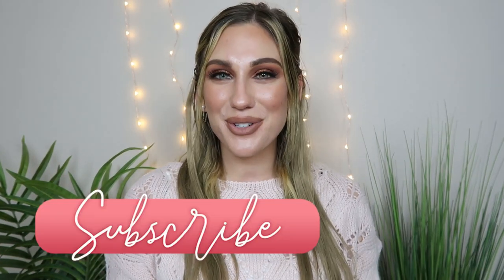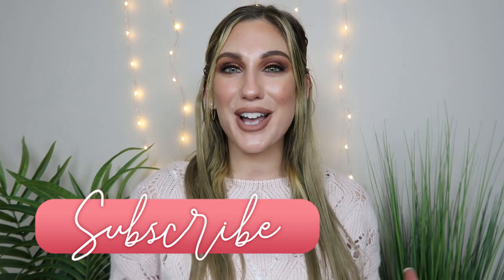RANKING MY RECENT MAKEUP HAULS - THIS IS A SHOCKER!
Happy Sunday! Today I am ranking my recent makeup hauls and I was pleasantly surprised how this went!

Enter to win Natasha Denona palettes!

PRODUCTS MENTIONED
DSMD Shop

ON ME
Auric Selenite
Rimmel Powder
Nails - Gelish Gardenia My Heart

♥PURCHASE LAUREN:
*Amazon Kindle: